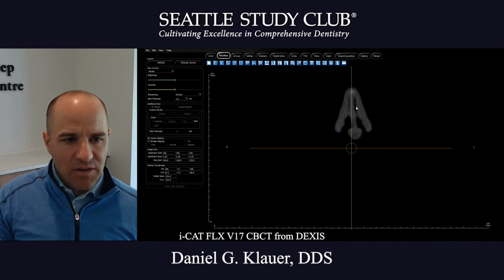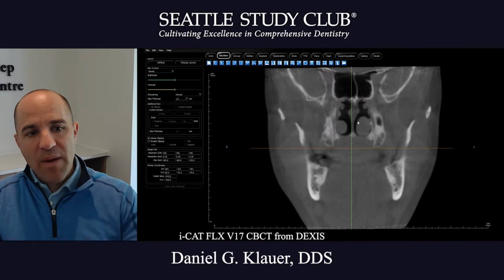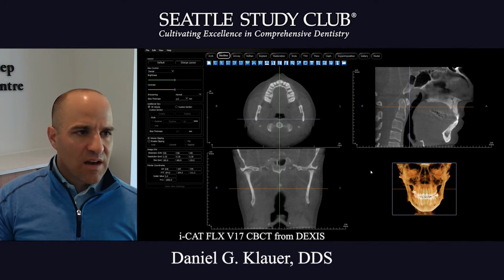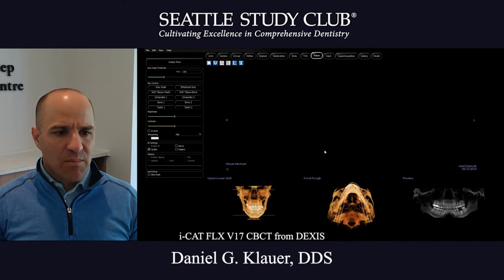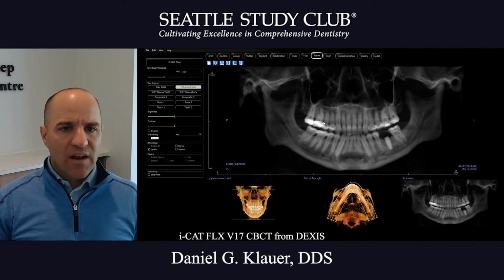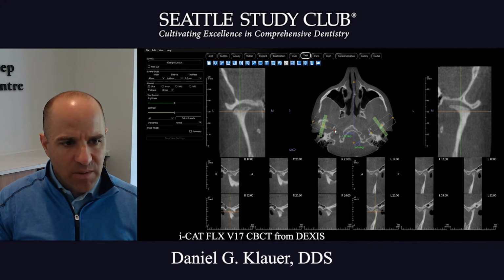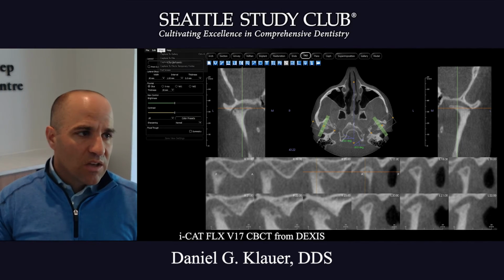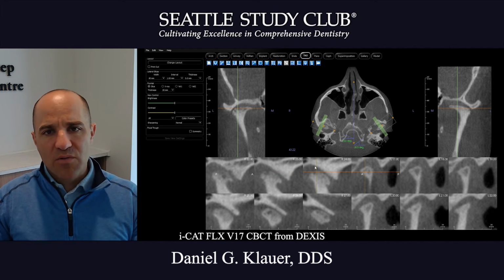Expert Tip — Dr Daniel Klauer — Studying Your Scans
Dr Daniel Klauer recommends sending your scans to a CBCT review service and comparing their notations to your own.

Expert Tips are distributed each week and provide a brief snippet of information that can have a powerful impact on your practice.